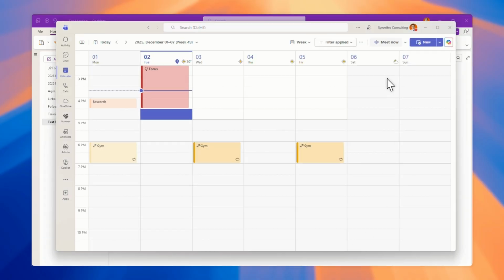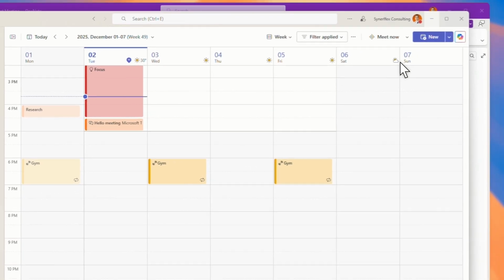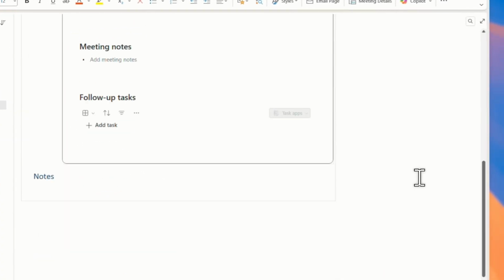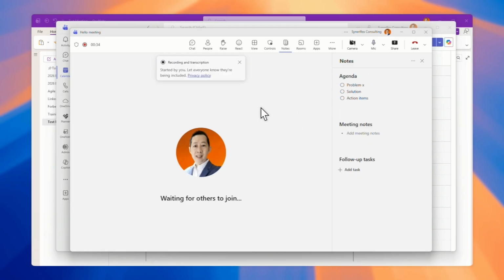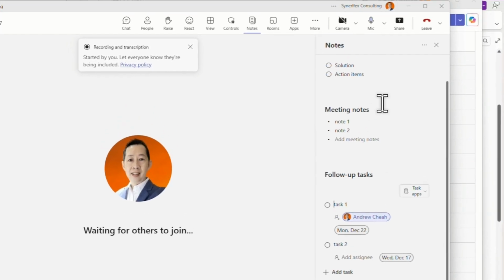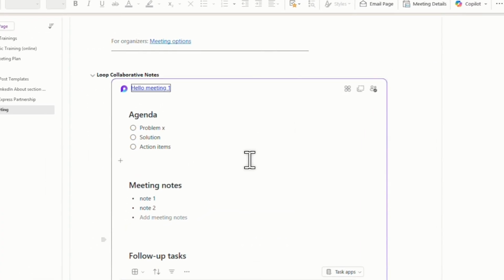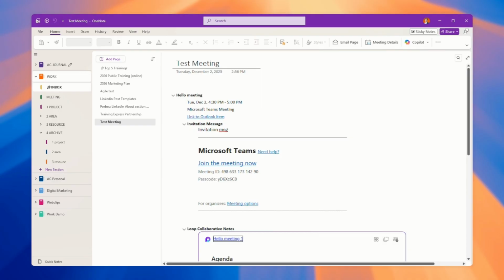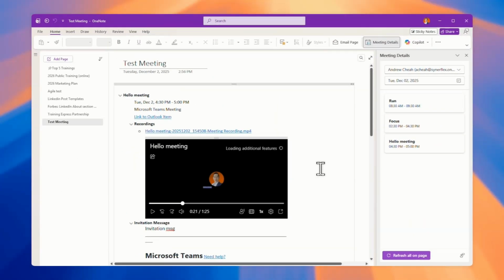How to Make Meeting Notes Update Themselves in OneNote. ⏰ This Trick Will Save You So Much Time!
What if your meeting agenda, notes, recordings, and action items could update themselves right inside Microsoft OneNote?

This short video tutorial will show you how to use Microsoft OneNote to keep record of all your agenda, notes, meeting recording and follow up action items in one place. Thanks to the new features, your meeting recording, notes, and action items will automatically be updated, making for efficient meetings and productive collaboration. This Microsoft OneNote tutorial with Teams tips and tricks will help you stay organized and save you and your team so much time.